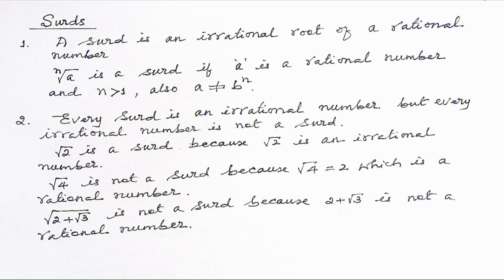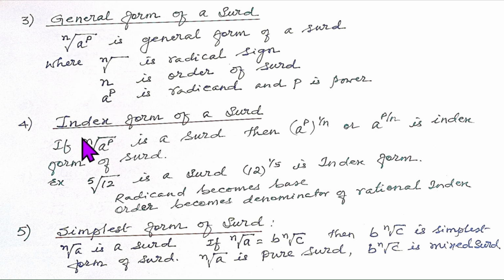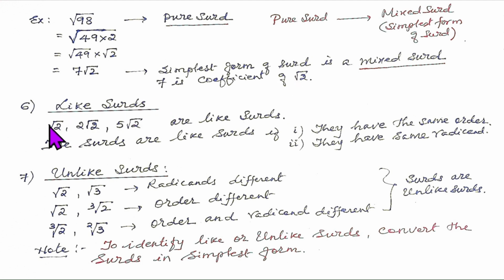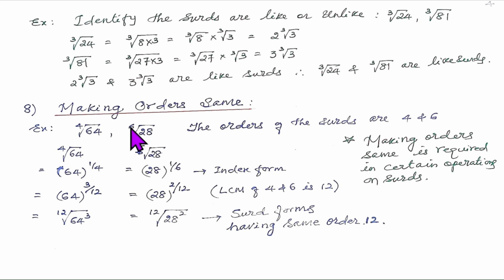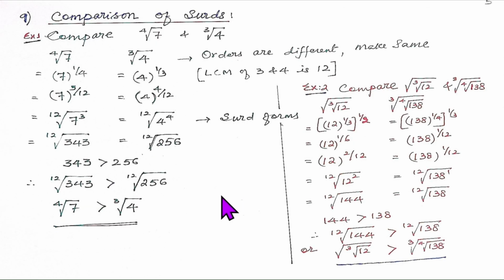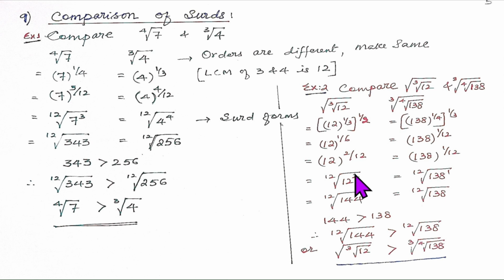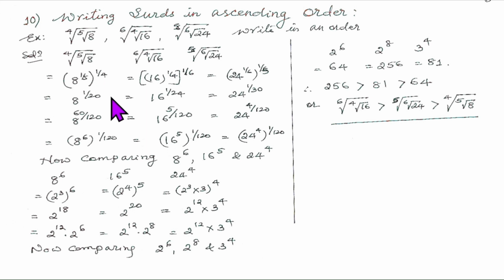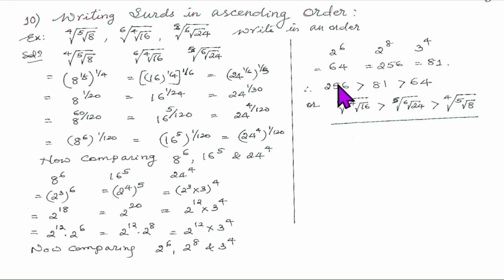What are Surds ? Learning Radicals, Properties and Operations. Rationalization Methods.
What is a Surd, meaning and definition is discussed with examples.
General form of a Surd. Parts of a surd is given.
Conditions for a number to be a surd is explained.
Index form of a surd, method of conversion is discussed.
Conversion of index form to a surd is discussed with examples.
Simplest form of a surd, method of finding the simplest form is discussed with examples.
Like and unlike surds is discussed, method of identifying them is discussed.
Simple and mixed surds, method of conversion is discussed.
Surds with same order and different orders is given.
Converting surds of different orders into same order and its importance is explained with examples.
Comparison of surds and criteria of comparison is discussed.
Laws of Surds with examples is discussed, their application in simplifications is explained.
Operations on Surds is discussed with examples and the laws applied is given.
Simplification of Surds with proper steps and laws applied is discussed with examples.
Algebraic Identities of surds is explained and their use is discussed.
What is rationalization is discussed with examples.
what is rationalizing factor and how it is used in rationalization is explained with examples.
What is rationalization of denominator and the procedure is discussed.
Monomial surd and binomial surd is given.
Conjugate of binomial surd and use in rationalization is explained.
In all the video provides all the basics of surds with their laws and their application in simplification.
The video serves all, the learners, teachers and parents to assist each one who likes to learn about surds and its concepts.